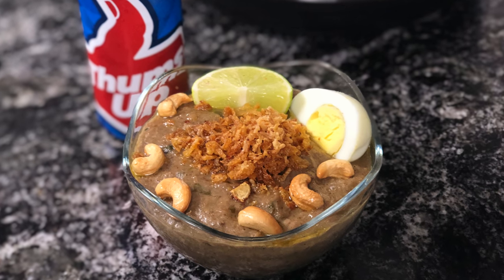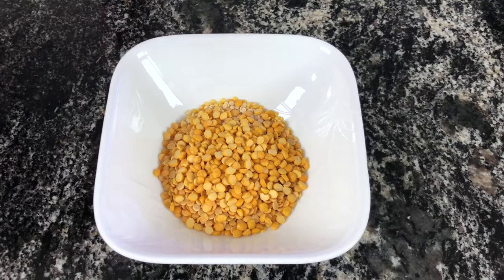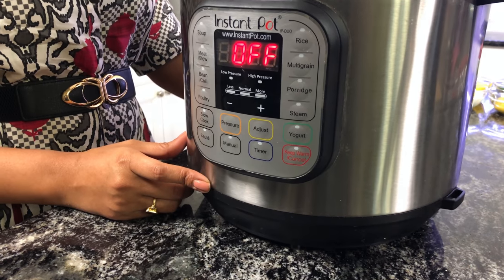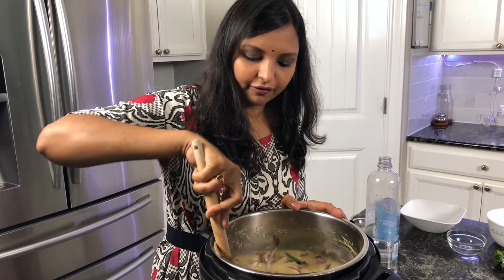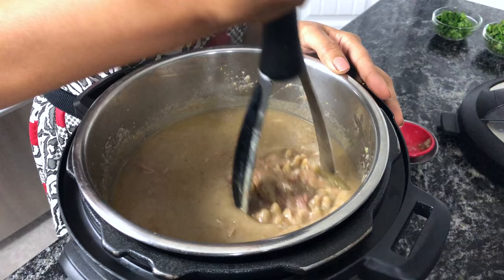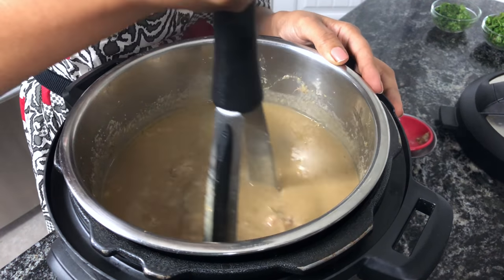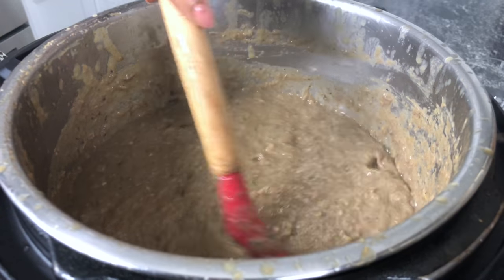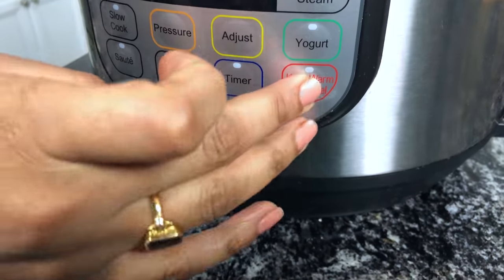Instant Pot Mutton Haleem | Hyderabadi Haleem | Ingredients in Description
Haleem is a thick stew made using meat and different types of lentils.In the traditional way of making Haleem, goat meat is pressure cooked overnight in underground ovens and pulverized using wooden mallets.The meat is cooked alongside lentils and masalas till its reduced to a paste like consistency.

Haleem holds a special status to many muslim people and in India Haleem is associated with the holy month of Ramadan. In Hyderabad, during Ramadan, many muslims fast from sunrise to sunset and at night they eat haleem as it isn't just tasty but it is extremely nutritious. The meat contains a lot of protein and the lentils are good source of fiber. The meat is cooked in ghee and spices to give it a rich flavor.
Ingredients Required:
Haleem mix:
Spices:
Shahi jeera,1 teaspoon
pepper corns, 1 teaspoon
green cardamom, 1 teaspoon
Elaichi, 1 teaspoon
Cinnamon sticks,2 sticks

Lentils:
Moong Dal, 2 Tbsp
Urad Dal, 2 Tbsp
Toor Dal, 2 Tbsp
Chana Dal, 2 Tbsp
Whole wheat, 3 Tbsp
(If whole wheat isnt available, Dhalia can be used as a substitute)

If you cant acquire these ingredients, I suggest buying a pre-mix as shown in the video.
Other ingredients:

1.Meat: Goat meat, 2 pounds.
The best choice is  goat meat with the meat coming from either the thigh or the rib section. In Hyderabad, we call this cut 'chini'.The meat from this area will contain thin bones that are almost like cartilage.If thats not available, you can use minced/ground meat.You can substitute with ground/minced meat of your choice (such as  Chicken or Turkey). You would have to adjust the cooking times based on type and quantity of meat.

2.Onion, Half, sliced
3.Ginger Garlic Paste, 2 Tbsp
4.Mint leaves, one bunch, roughly chopped
5.Green Chilies, 4/5
6.Ghee, 3 Tbsp

For serving/enhanced flavor(optional)
1. Boiled Eggs
2.Fried Onions
3.Mint Leaves
4.Cilantro leaves

Share your experiences, tips and thoughts in our comments section!